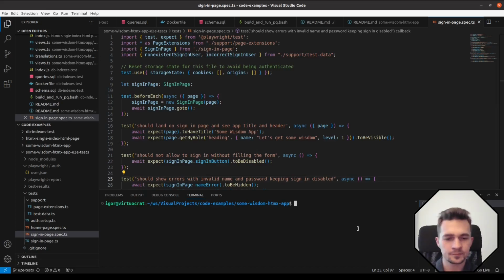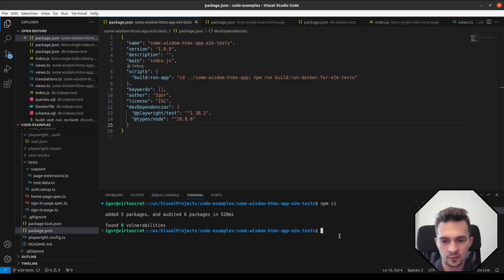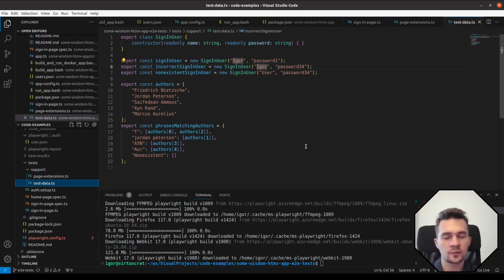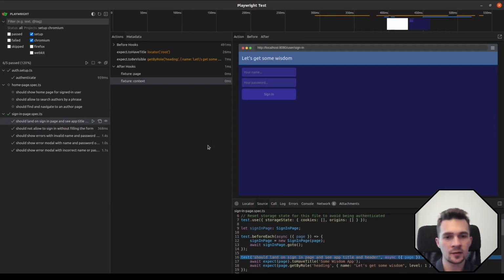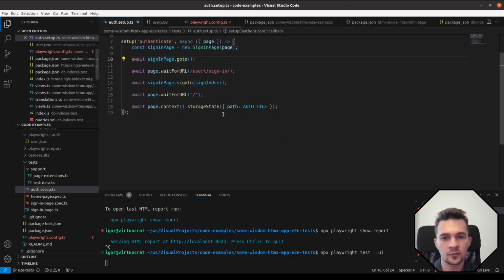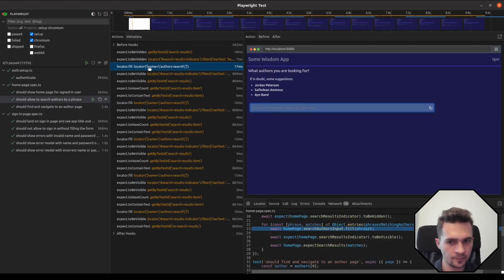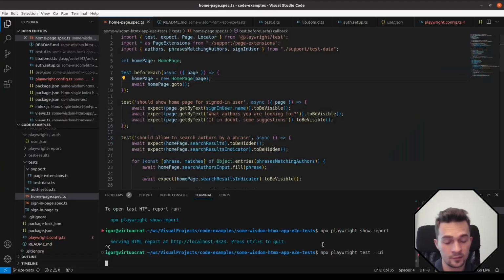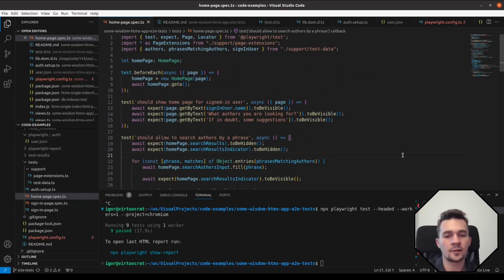Playwright + HTMX: End-to-End (E2E) tests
Ever wondered how to test a full web app from end to end? I got you!

Let's use Playwright to run E2E tests against the web application written with the help of HTMX.

Because it's a HTMX application, it contains both backend and frontend parts in one project, so we will truly cover everything, all layers (E2E)!

As we often do, code will be written and explained by me from scratch, step by step, and everything will be ready for you to repeat and tinker with.